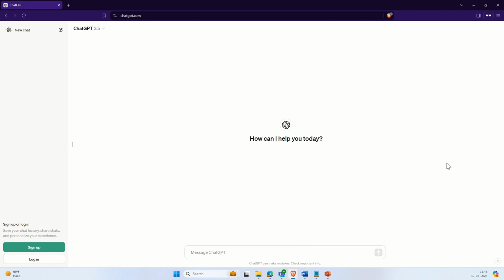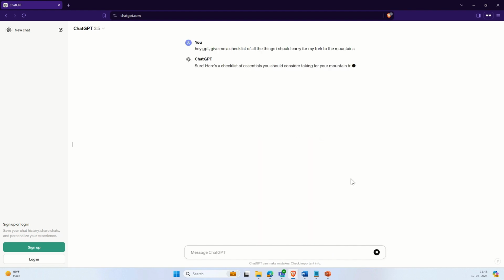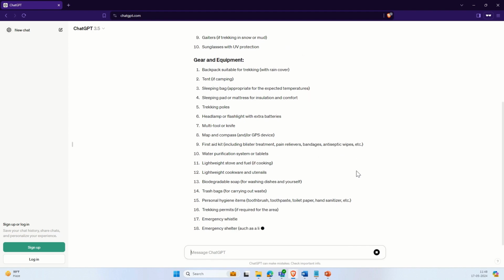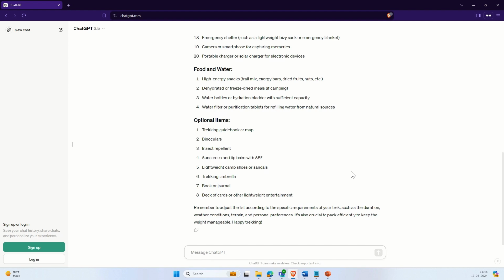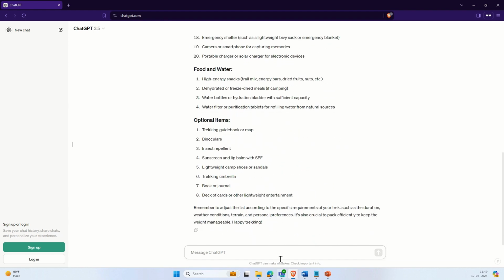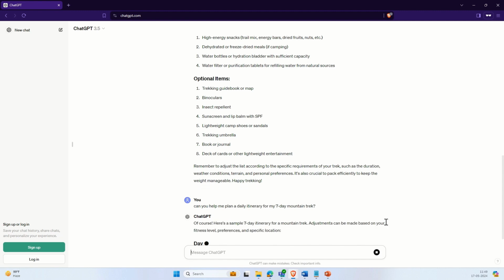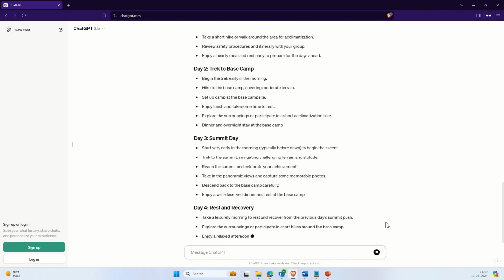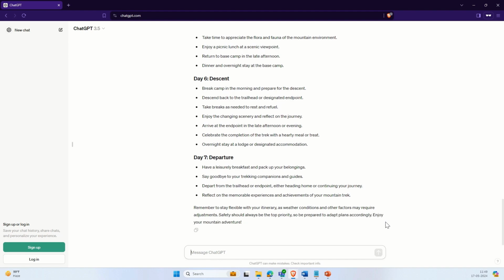Prompt Engineering | Use Case | Itineraries with ChatGPT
🔔 Unlock the Power of Prompt Engineering with ChatGPT for Effortless Travel Itineraries! 🔔

Travel enthusiasts, are you tired of spending countless hours planning your trips and creating detailed itineraries? Discover how ChatGPT can elevate your travel planning game to the next level!

In this video, we explore how a significant portion of travelers time is dedicated to planning the perfect itinerary. This involves researching destinations, organizing activities, and coordinating logistics using ChatGPT. While proper planning is essential for a great trip, it's also incredibly time-consuming.

Join us as we reveal how ChatGPT can streamline your travel planning process, providing you with personalized and efficient itineraries tailored to your preferences.

The "Mastering Prompt Engineering for GenAI - Practical Workshop" course is designed to accommodate learners of all levels, from beginners to experienced professionals looking to explore the world of GenAI with effective Prompt Engineering. This course serves as a foundational pillar in Effective Prompt Engineering for GenAI, enabling you to extract accurate and meaningful responses from AI systems.

You will start with the basics of Prompt Engineering, including fundamentals of LLMs, Prompt Anatomy, and essential concepts. The course also covers Prompt Engineering Frameworks, Refining Prompts, and Responsible Prompt Engineering. Practical, hands-on use cases across various domains like HR, L&D, and Art are demonstrated with tools including ChatGPT, Copilot, Visme, LimeWire, and Gemini. It concludes with best practices, safety considerations, and ethical guidelines.

Whether you're new to GenAI/Prompt Engineering or aiming to deepen your understanding, this course is tailored to meet your needs.

Prompt engineering is a crucial aspect of working with GenAI systems. It involves crafting clear and specific instructions or queries to interact with GenAI models effectively. By formulating precise prompts, users can extract accurate and meaningful responses from AI systems, enhancing their performance and usability. It plays a vital role in ensuring that AI systems align with user requirements and can be used efficiently in various applications.

Legal Notice:

ChatGPT is an open-source, community-driven software managed by the OpenAI. ChatGPT/OpenAI and the ChatGPT/OpenAI  logo are trademarks or registered trademarks of The OpenAI in one or many countries. The OpenAI and other parties may also have trademark rights in other terms used herein.

Course Structure:
Lectures
Demos
Quizzes
Assignments

Course Contents:
Introduction to AI Ecosystem
Getting Started with Prompt Engineering
LLM's at a Glance
Popular Prompt Engineering Toolset
Prompt Anatomy
Prompt Engineering Frameworks

Real World Use Cases:
- Email Composition and Response
- Crafting Blog Posts
- Image Generation
- Summarization
- Itineraries
- Candidate Screening
- Constructive Communication
- Personalized Training and Development
- Agenda Preparation (TOC)
- Preparing Assessments
- Agenda Preparation (TOC)Preparing Assessments
- Preparation for Interview
- Song Lyrics/Poems
- Music Composition

Prompt Engineering using ChatGPT, Copilot, Visme, LimeWire, Gemini
Potential Risks
Ethical Considerations
Best Practices

All sections in this course are demonstrated Live, to guide and direct you to create your own local environment, perform all exercises and learn by doing!!!

Getting Started with Prompt Anatomy
Fine Tuning the Language for Better Responses
Prompt Engineering Frameworks
Standard Use Cases - Hands-on Demos
Revolutionlizing HR & Recruitment Process - Hands-on Demos
Hands-On Demos - Corporate Trainings (L&D)
Development Optimization in IT - Hands-on Demos
Trending Hands-on Use cases for Music Composition, Power Point Presentations, Interview Preparation and more
ToolSet Used - ChatGPT, Copilot, Gemini, LimeWire, Visme
Laptop/Desktop with Internet Connectivity
Who this course is for:
Anyone who wants to get started with AI Ecosystem (AI, ML, DL and Generative AI) Journey
Aspiring AI/Generative AI Enthusiasts
Business Professionals and Leaders, Entrepreneurs, CXOs, Business
Data Scientists/Data Engineers